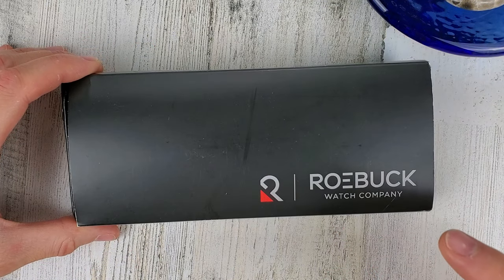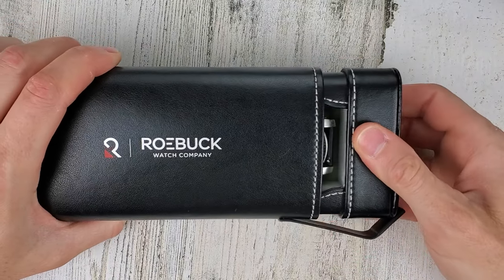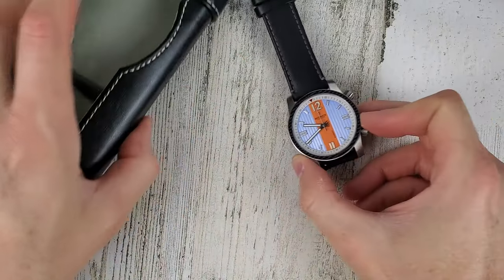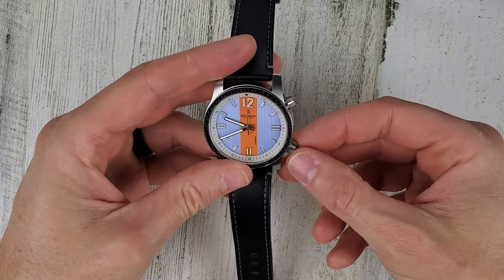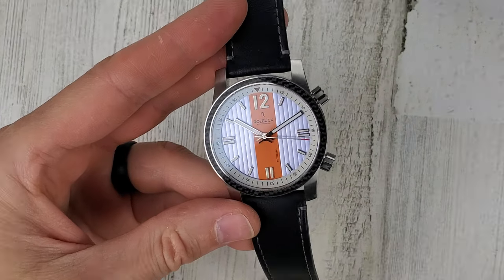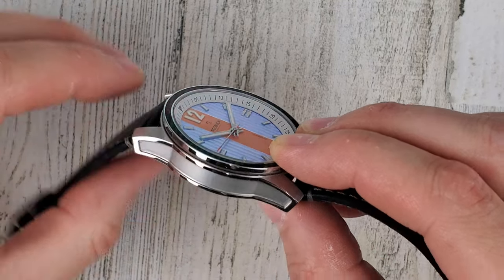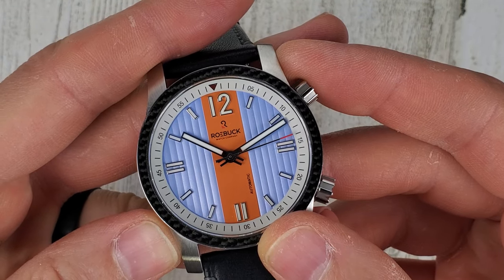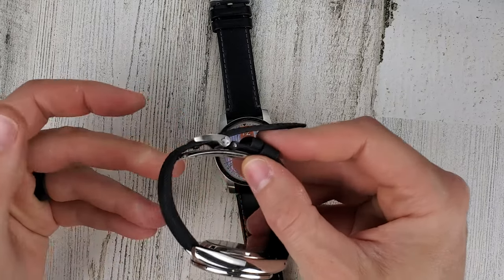Roebuck Diviso Orange/Blue Watch Unboxing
Thanks to Roebuck Watch Co for sending over this Diviso Orange/Blue Watch for us to check out.  Here is a link to the website if you would like more information about this watch,